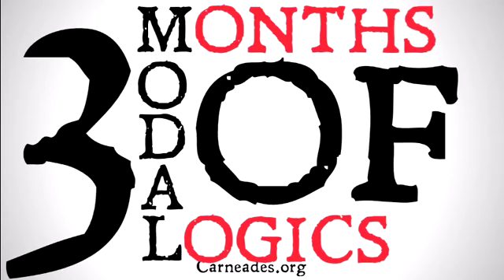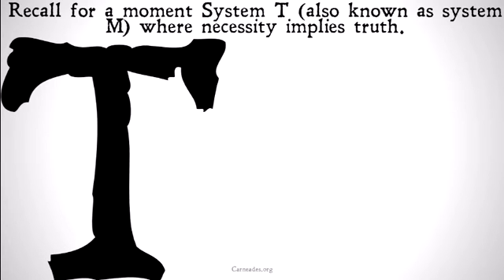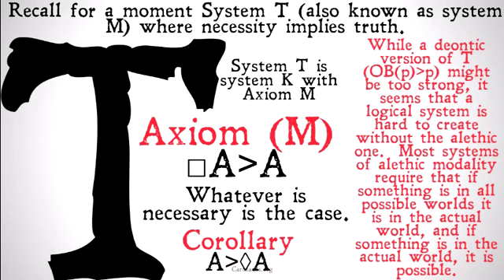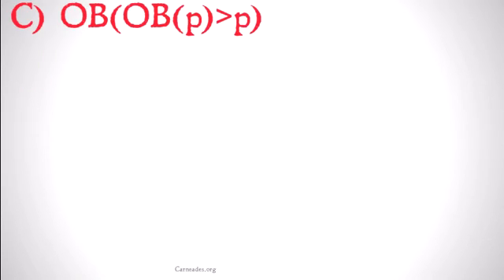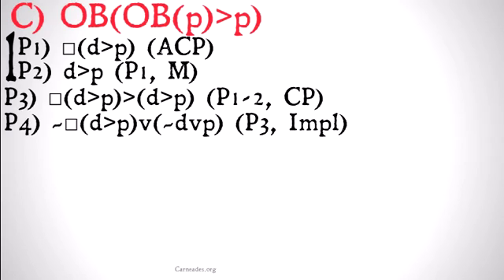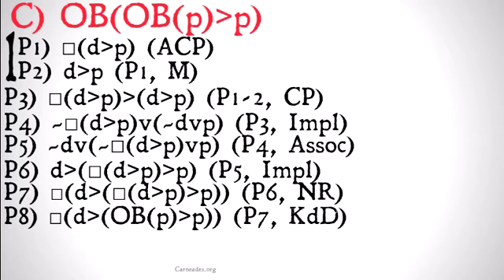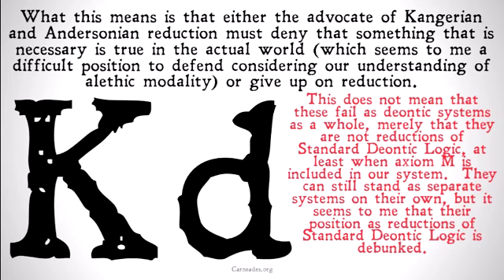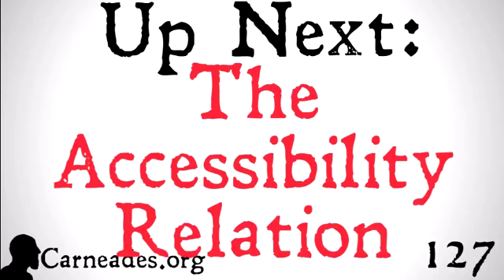Why Deontic Reduction Fails (Kanger and Anderson)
An explication of why Kangerian and Andersonian Deontic logic must see Standard Deontic Logic as less powerful and less expressive due to the intuitiveness of the alethic modal axiom T.